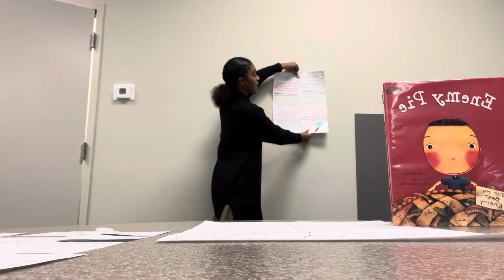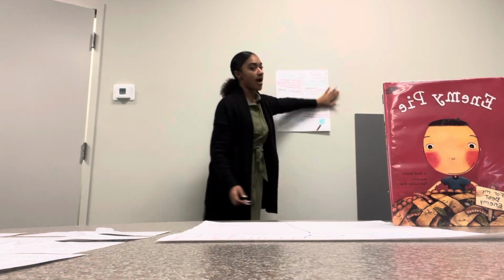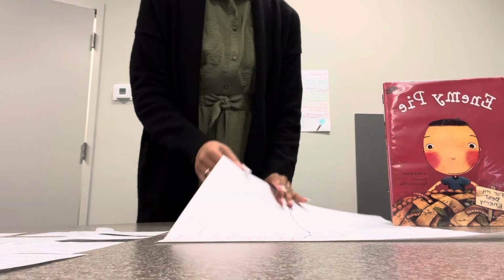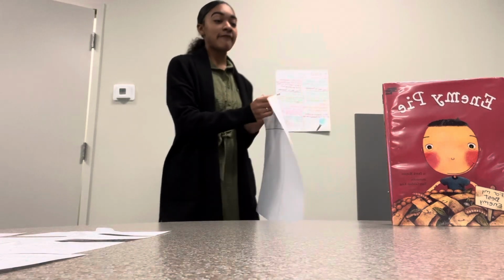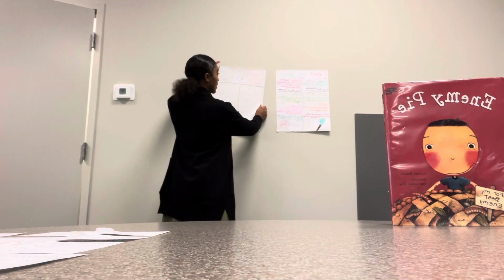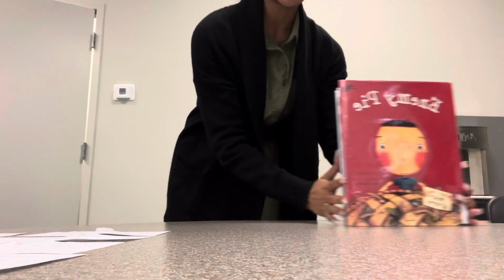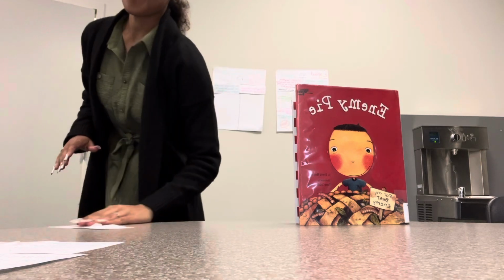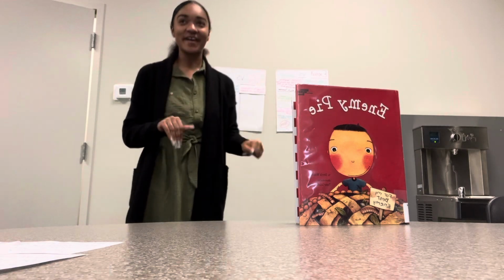Implied vs Explicit Details